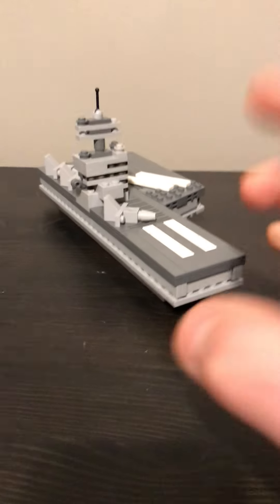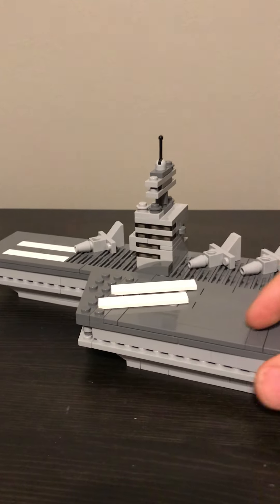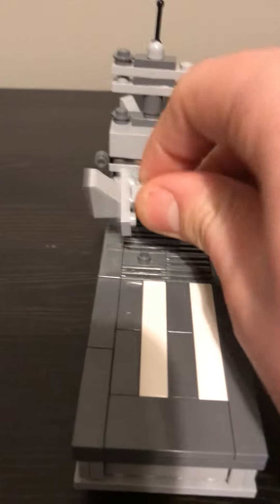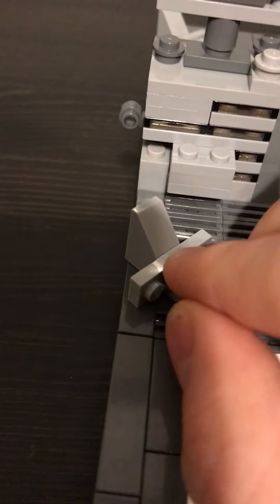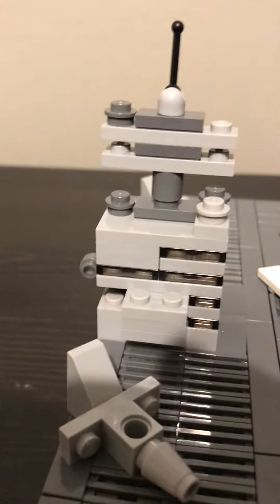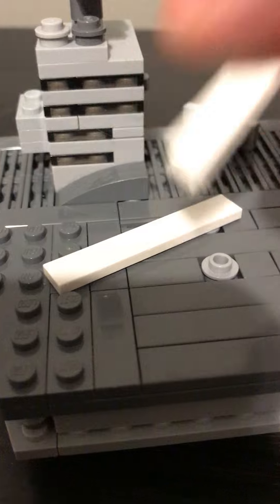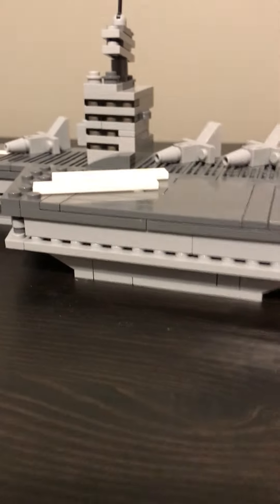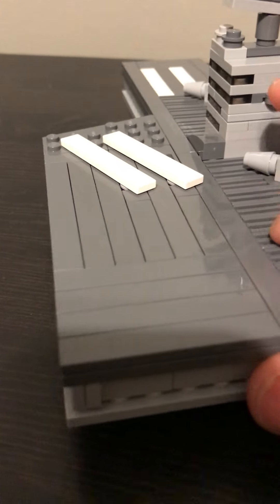LEGO Aircraft Carrier MOC